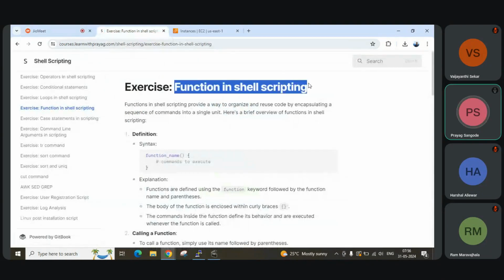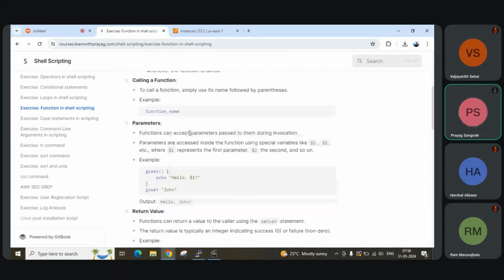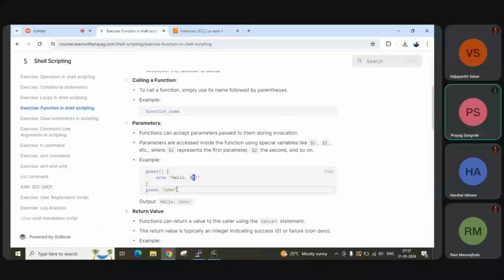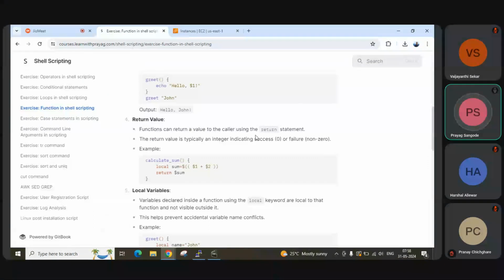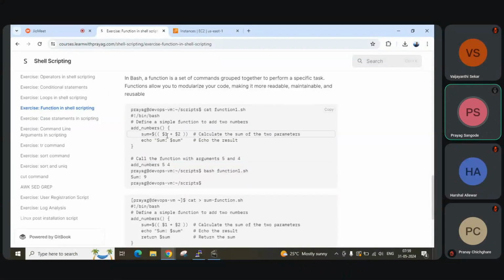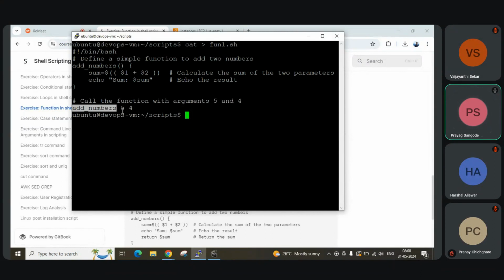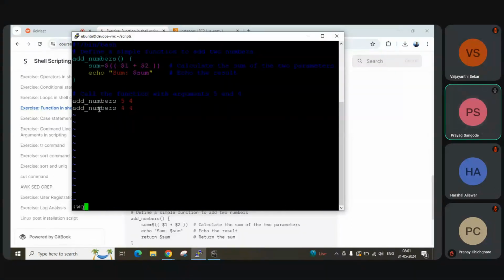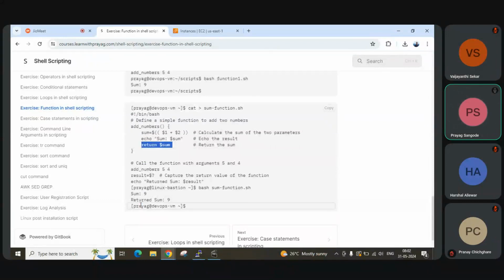May DevOps Shell Scripting Functions